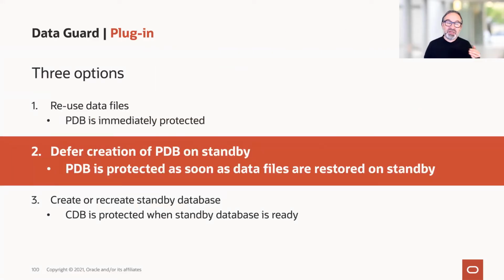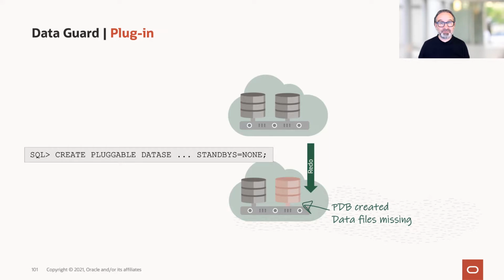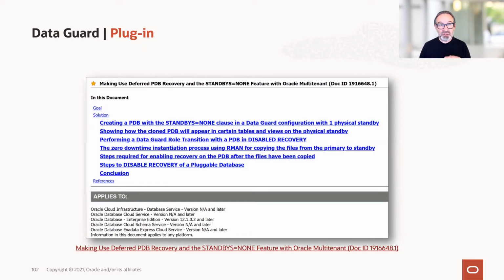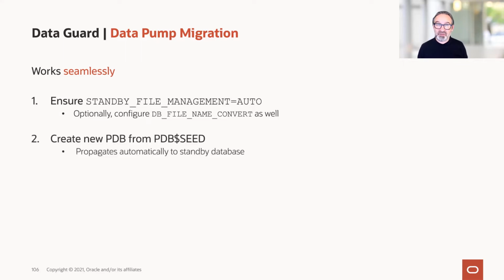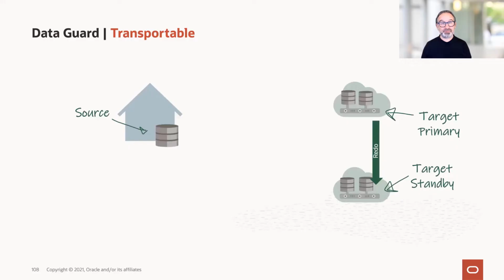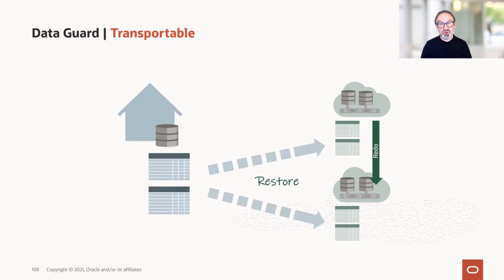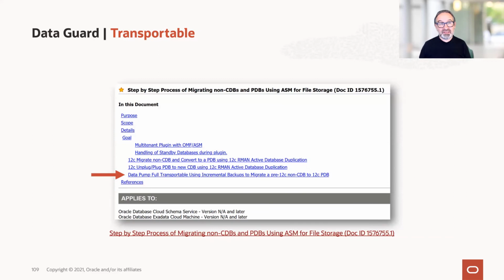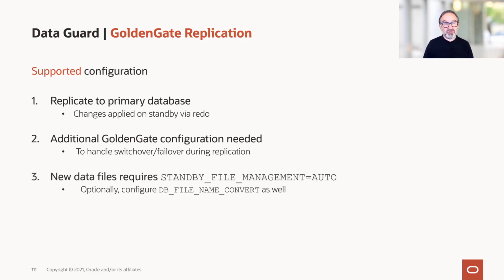What happens to your Data Guard when you migrate to multitenant architecture - part 2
For many customers a Data Guard configuration is a vital part of their environment. Converting to multitenant architecture without compromising the standby database is possible, but requires attention. Watch this video and learn about the options.